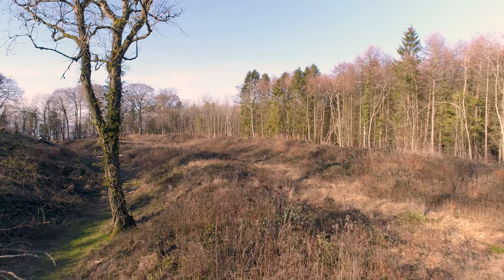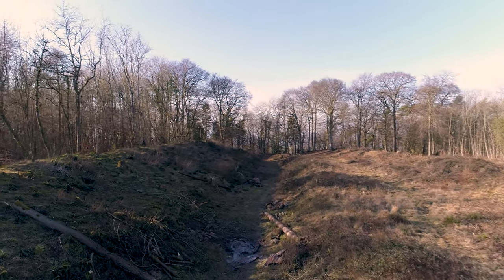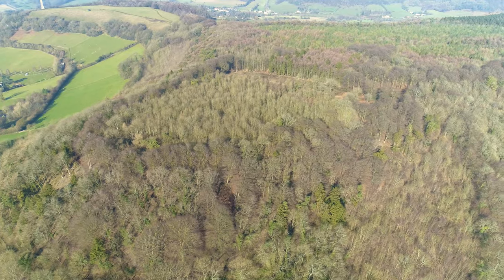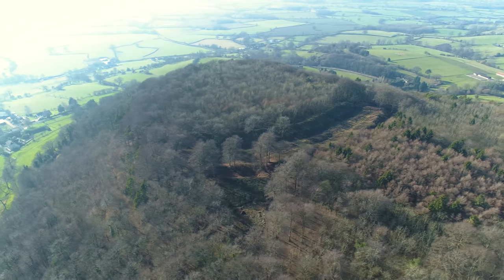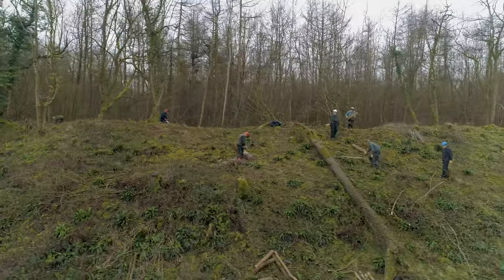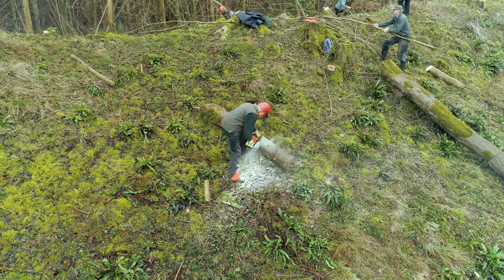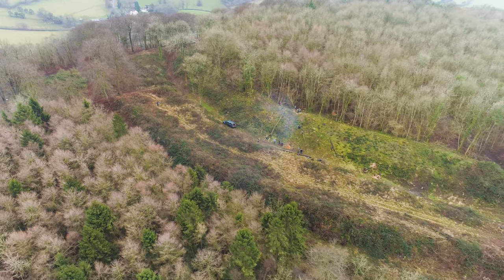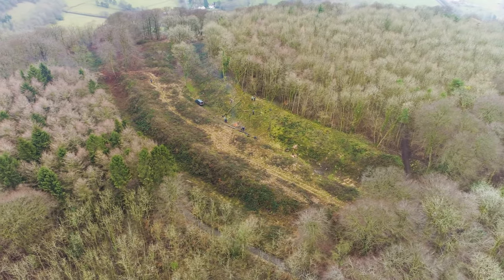Brackenbury Fort - Historic England working with The Cotswold Wardens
This 2000 year old hill fort know locally as Brackenbury Ditches, is the subject of a joint project between Historic  England, The Cotswold Wardens and the owner. Filmed in January 2019